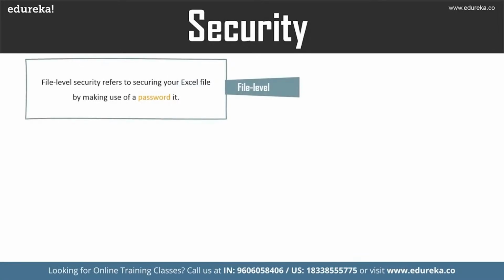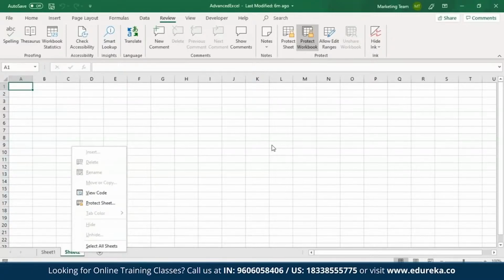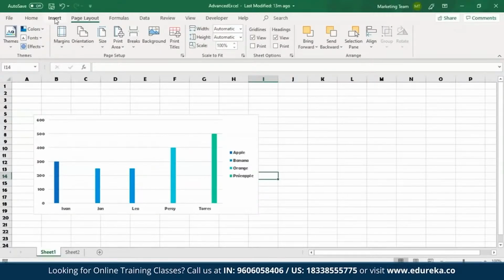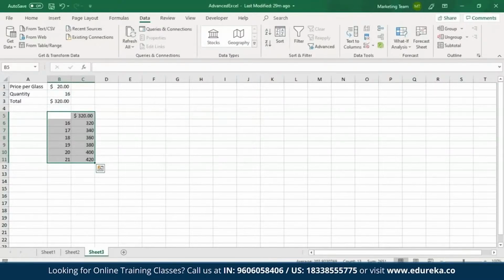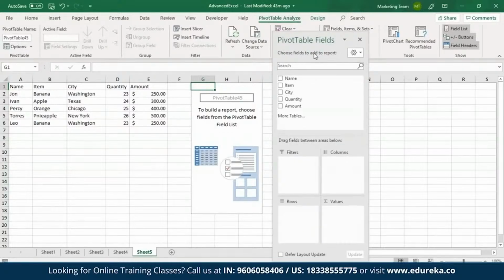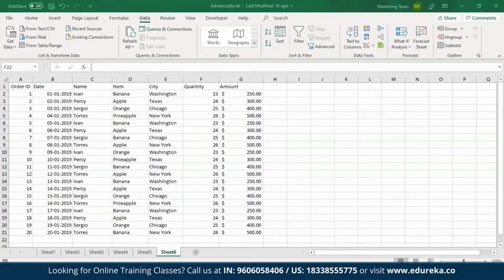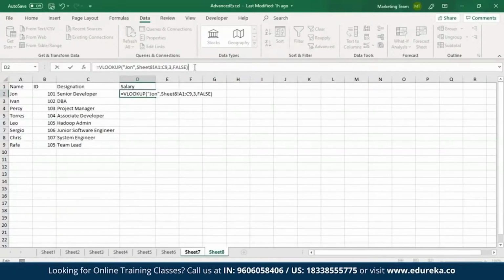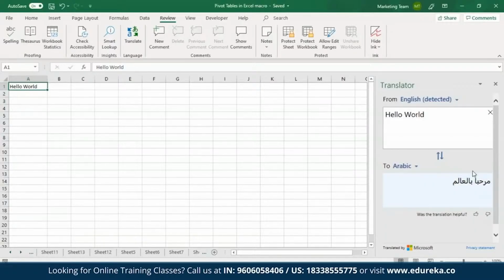Advanced Excel tutorial | Excel Training | Edureka Rewind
This Edureka video on  'Advanced Excel Tutorial' will help you learn MS Excel for all kinds of Data Analysis, data visualizations, data security, etc. Here are all the categories the topics are divided into for this Excel Tutorial:
00:00:00 Introduction
00:00:27 Agenda
00:46 Security
00:05:29 Themes
00:09:19 Graphics
00:10:36 Printing Options
00:13:06 Data Tables
00:16:09 Charts
00:17:22 Pivot Tables and Pivot Charts
00:20:03 Data Validation
00:22:18 Filtering Data
00:23:29 Data Sorting
00:24:54 Cross Referencing in Excel
00:27:46 Macros
00:30:00 Language Translation